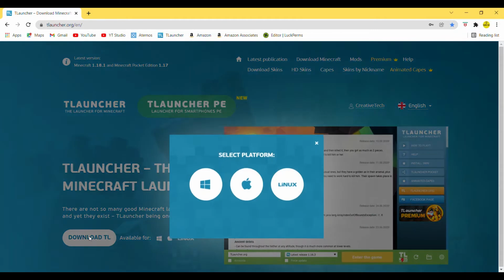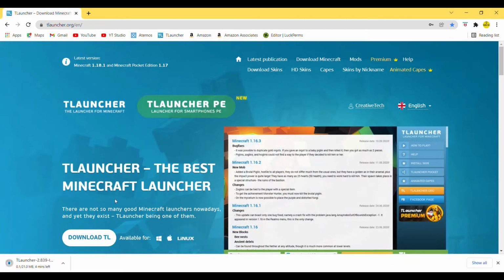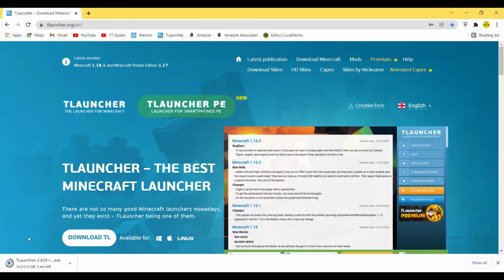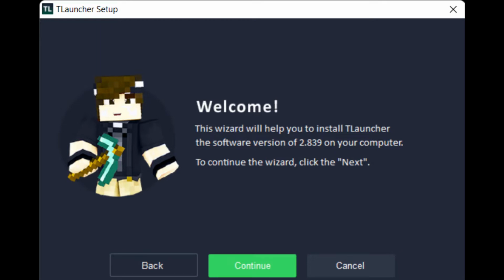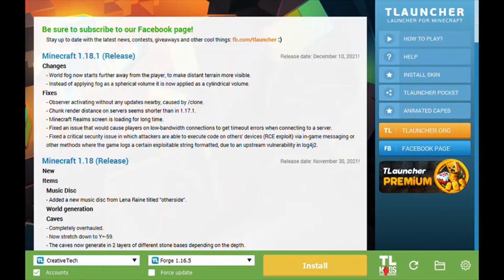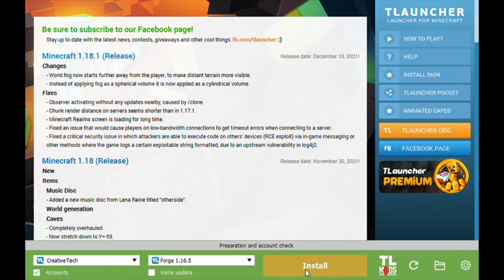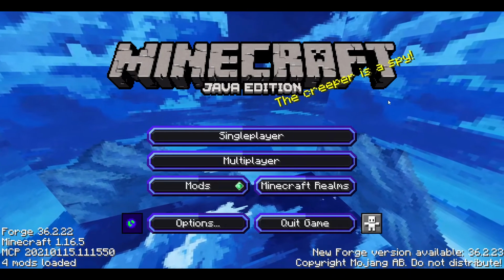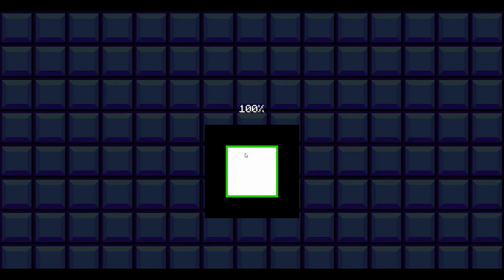How To Download Minecraft Java For Free In PC in English(Very Short Tutorial) With Custom Skins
Hello Friends,
Welcome Back To CreativeTech.IN This Video I will Show How to download Minecraft Java Edition For Free In PC. This works in any Laptop Or PC which has more than 1.5GB of RAM and An Average Processer. I Hope You like This.